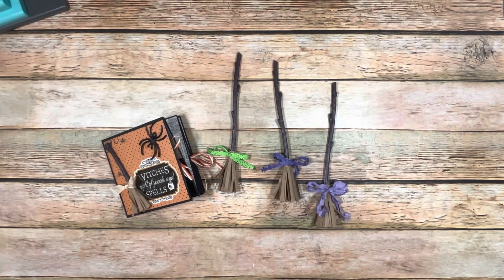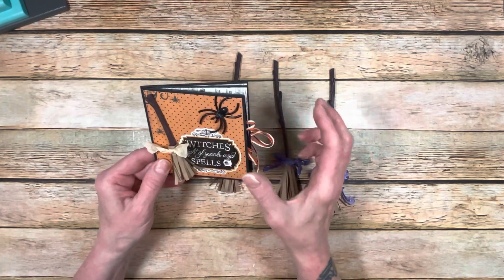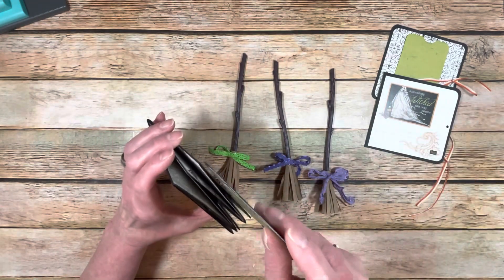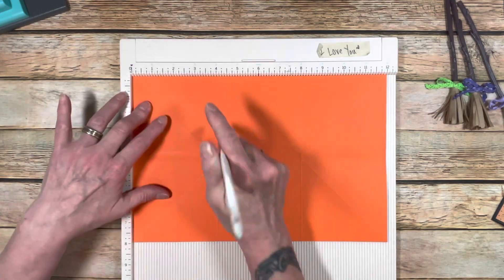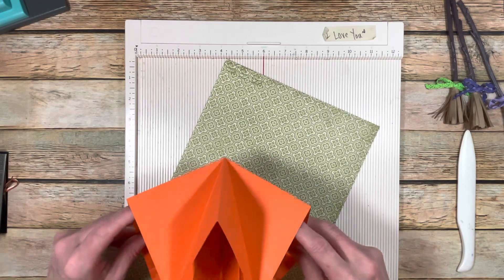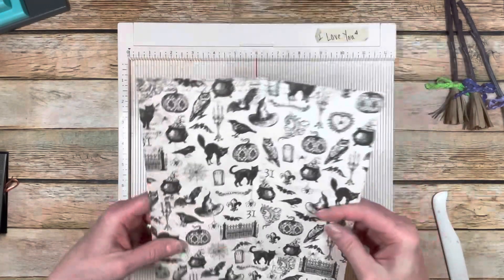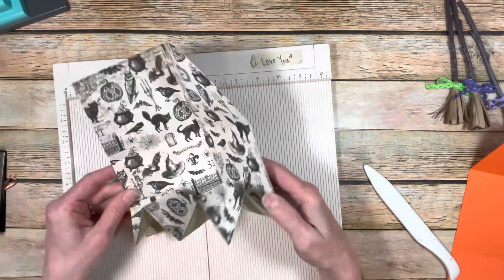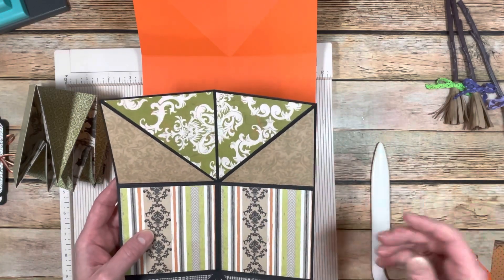Oyster Card Tutorial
Okey Dokey my spooky fiends, are you ready for another monstrously good project?

Today I have a project inspired by the Fold Factory, This is an Oyster Card and it's called that because od the way it folds up...it's very easy and fun and makes three pockets with the folding!  Its perfect for gift cards!

As a bonus I have a quick tutorial on how to make a broom embellishment using paper bags and candy apple sticks I found at JoAnns!  It's a two-fer tutorial today!

The card base, whether you are using cardstock or patterned paper is 8 x 12

If using cardstock, to cover the areas with patterned paper the dimensions are as follows:
The squares are 3 3/4 x 3 3/4
The large triangles are cut from a 3 3/4 x 3 3/4 square, cut the square at the diagonal
The small triangles are cut from a 1 3/4 x 1 3/4 square, cut the square at the diagonal
The odd shaped rectangle is cut from a piece of paper that is 1 3/4 x 5 1/2, you then make a tic mark at 1 7/8 in on the top left side on the 5 1/2, and one at 1 7/8 in from the bottom right side on the 5 1/2, connect those tic marks and cut.

The insert squares are 3 3/4  x 3 3/4

The envelope score board was used for the envelope, cut the paper at 7 x 7, and start scoring at the 3 3/4.  If the card is thick, make it a box envelope.

Please check out all of the amazing designers in this project, sandys13frightsbeforehalloween2022 . See you soon with more tutorials!

Join us every Monday starting August 1, 2022 on our YouTube channels for our weekly and  frightfully fun Halloween Craft project tutorials!

Search the hashtag on YouTube for all the weekly project shares!

In my tutorials I will give you all of the cutting and scoring information as well as the names of the products  used.  (Some are so super old!)  These are fun cards and will help bust those scraps in your stash.